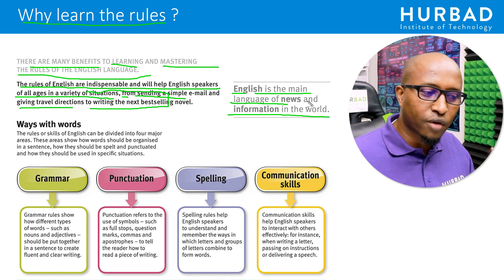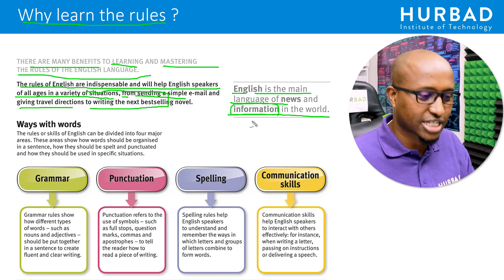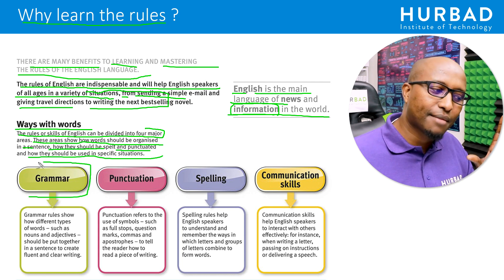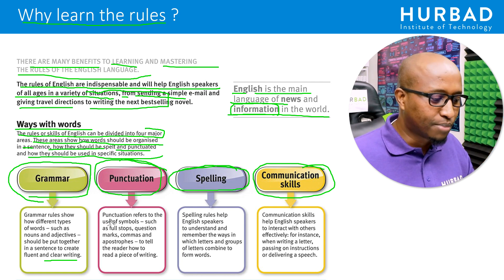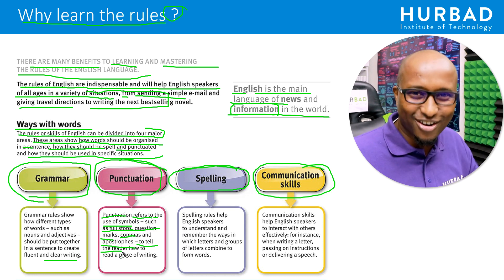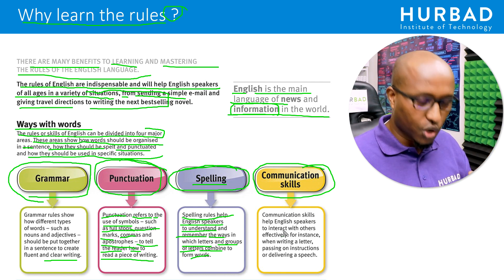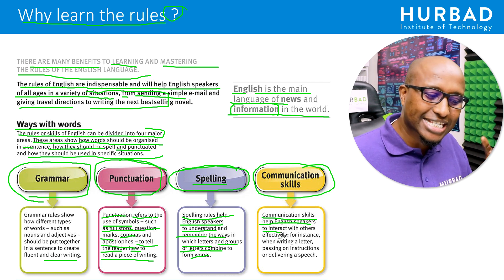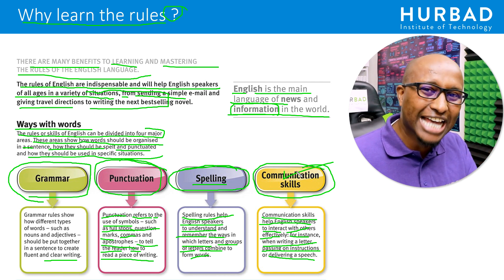Hurbad English - Cashir tusaale ah - Way with words - Ubaro english ka hab casri ah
Hurbad English Level 1 – Semester 1